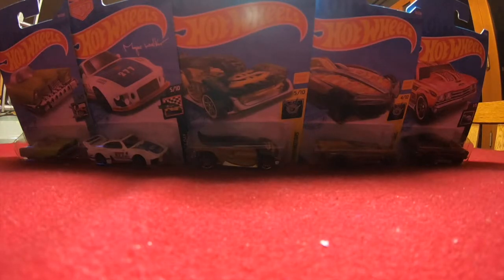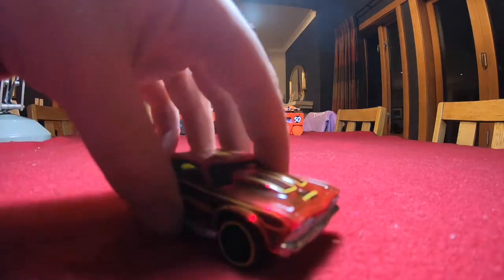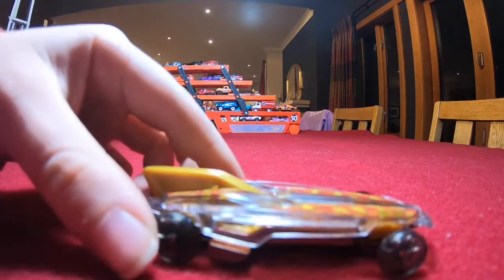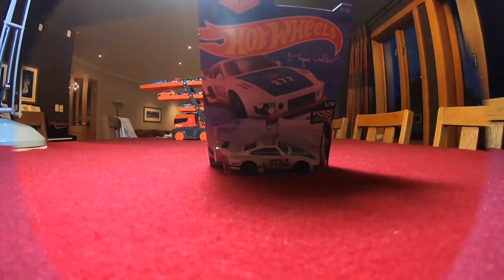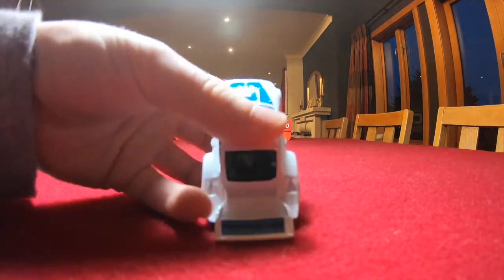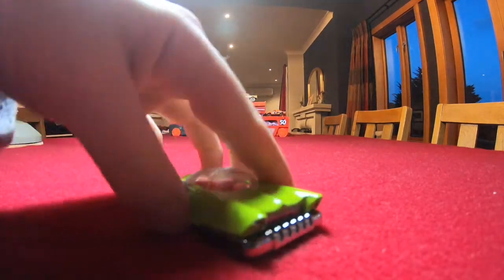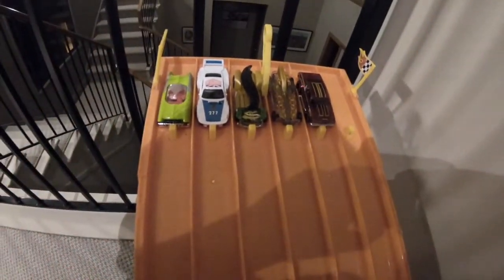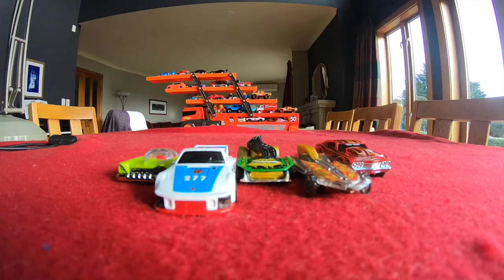5 More 2021 Hot Wheels